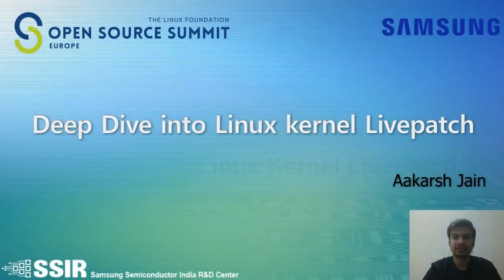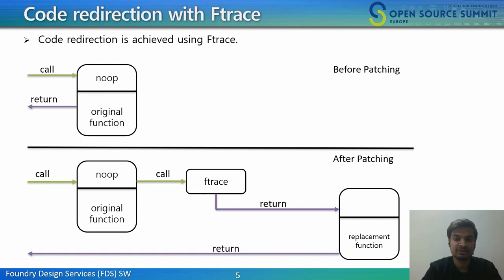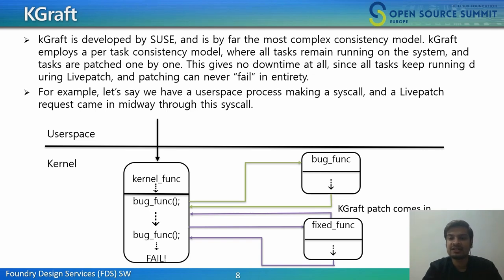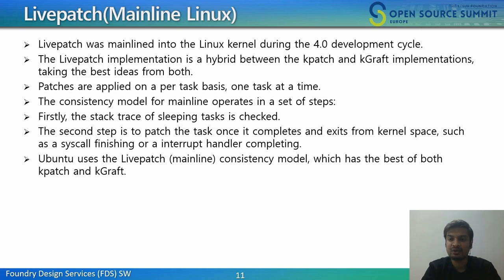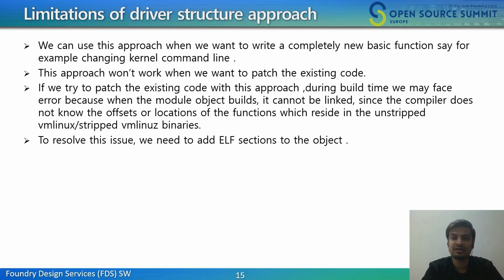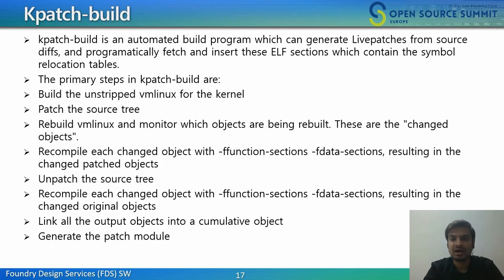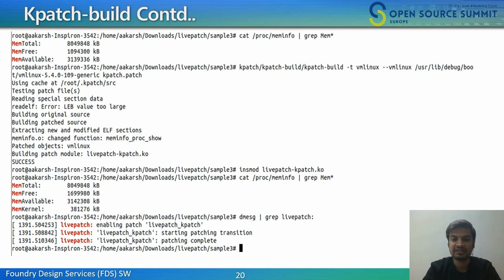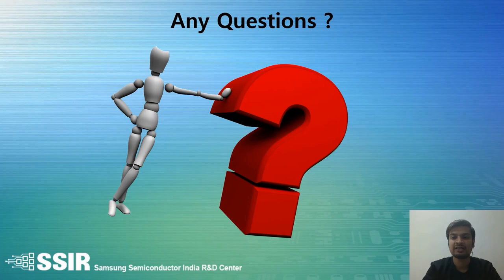Deep Dive Into Linux Kernel Livepatch - Aakarsh Jain, Samsung Semiconductor India R & D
Linux machines running with important or critical workloads, do not want to get rebooted every three weeks or six months for each new kernel release. So keeping these machines safe and up-to-date with security fixes is a must, which is the motivation behind livepatch. Livepatch is the ability of a kernel to change the flow of code execution from a broken or vulnerable function to a fixed function during runtime. It is implemented by compiling the new fixed function into a kernel module and loading it into the system. Ftrace is then used to redirect calls from the old function to the new function in the kernel module. This talk will cover the structure and detailed explanation of kernel livepatch, kpatch and prerequisites needed for writing a livepatch and how it uses ftrace for redirection. Also will showcase a demo on how livepatch works using kpatch-build, need of ELF sections and the limitations of livepatch. At the end of the session, the audience will have a better understanding of kernel livepatching, the usage of kpatch-build, and how to write a livepatch that can fix a real bug.